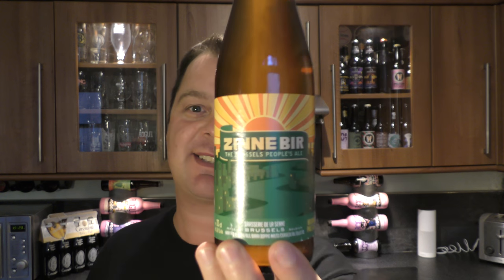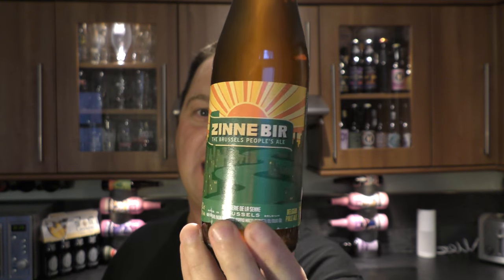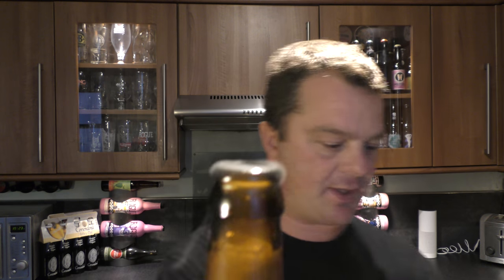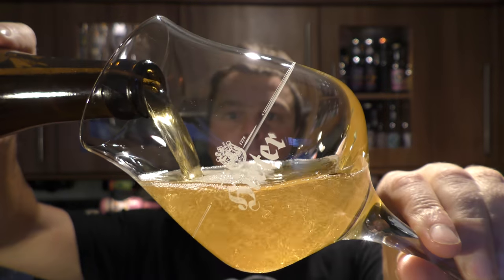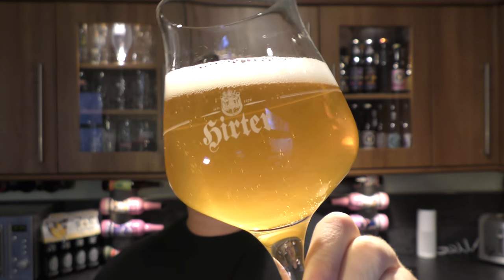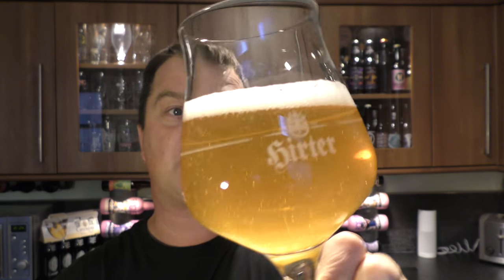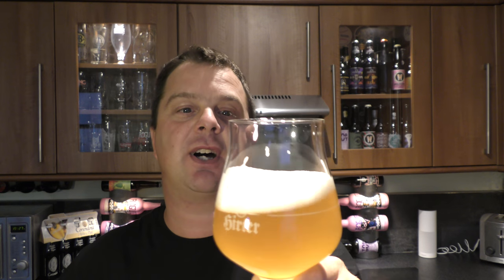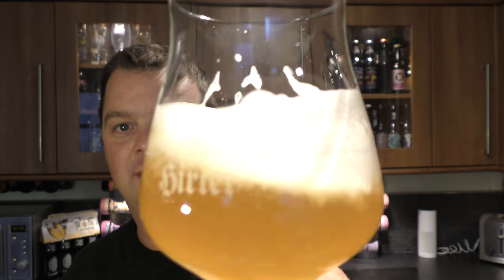Brasserie De La Senne Zinne Bir Belgian Pale Ale | Belgian Craft Beer Review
Recorded In 4K Ultra HD Real Ale Craft Beer Reviews Brasserie De La Senne Zinne Bir Belgian Pale Ale | Belgian Craft Beer Review